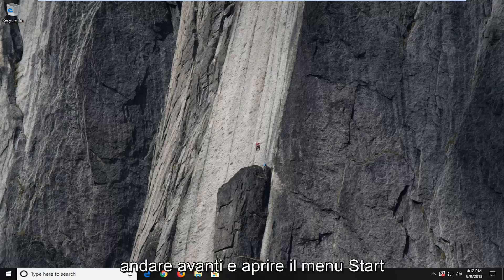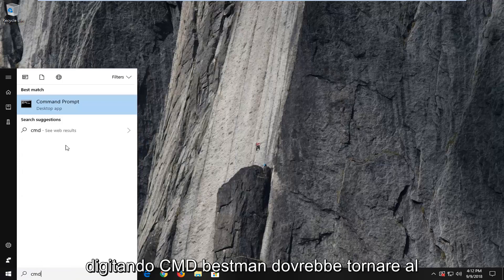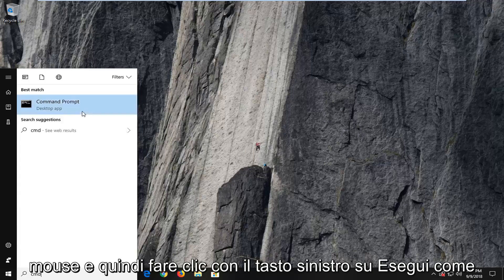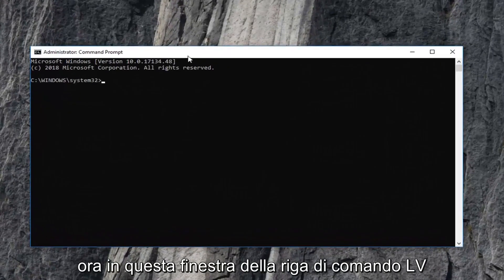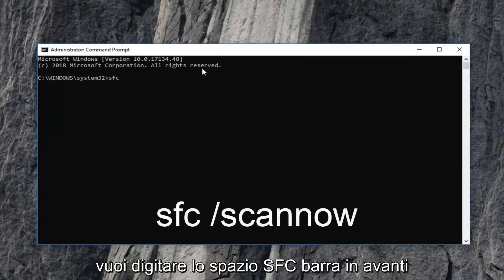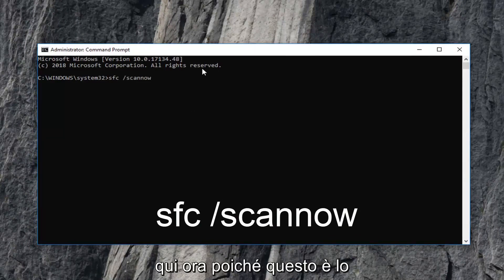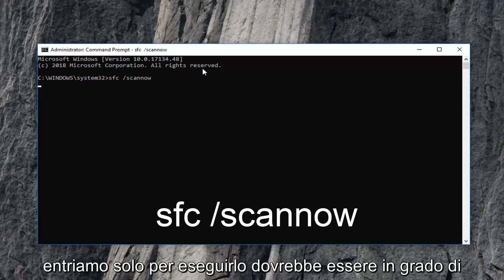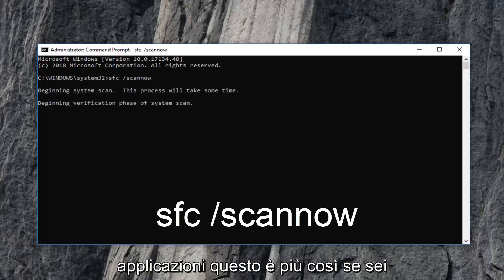Come Risolvere Errore "non è un'applicazione di win32 valida" Windows 11/10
Come risolvere Exe non è un'applicazione win32 valida in Windows 11/10 [Tutorial].

File di programma danneggiati, incompatibilità hardware e software sono probabilmente le cause dell'errore "Applicazione Win32 non valida". Il messaggio di errore win32 viene in genere visualizzato come "C:\Programmi\mioprogramma\programma.exe non è un'applicazione Win32 valida". È possibile risolvere i problemi dell'applicazione win32 utilizzando strumenti nativi del computer.

La riparazione dell'errore dell'applicazione win32 richiede solo alcune brevi procedure.